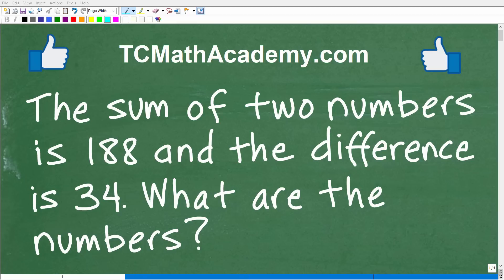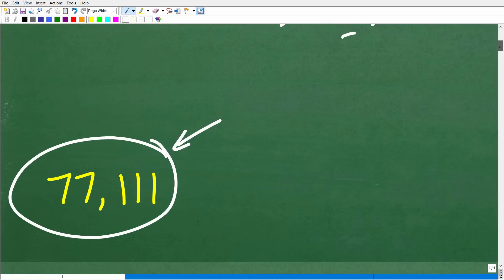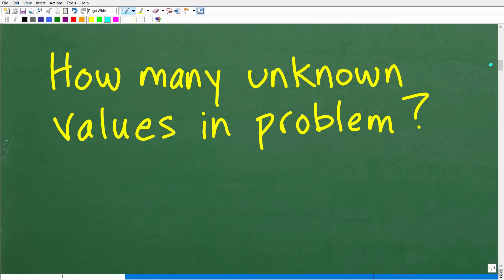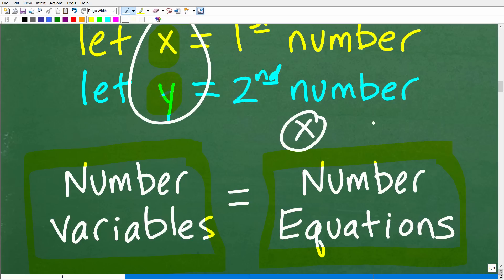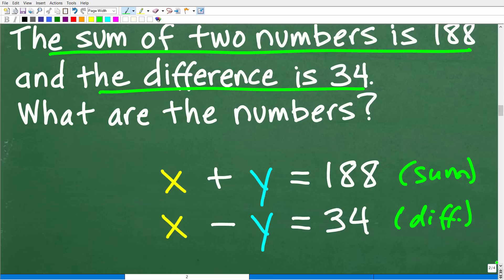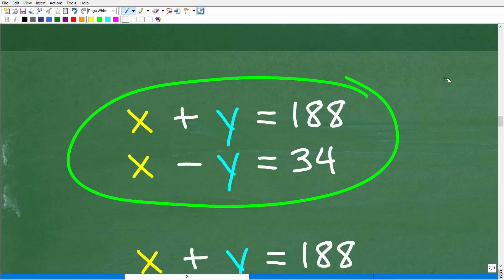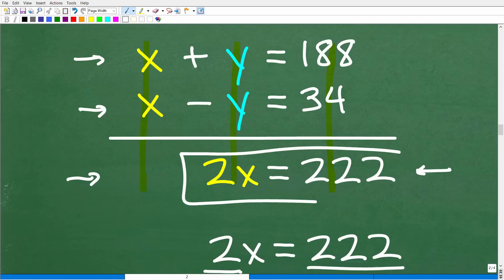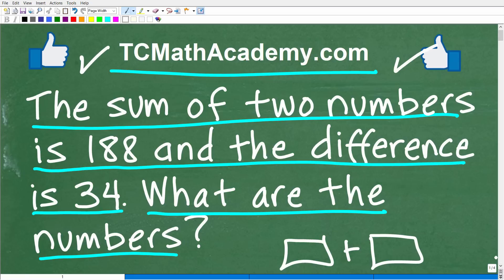The sum of two numbers is 188 and the difference is 34. What are the numbers?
How to solve an algebra linear system word problem.